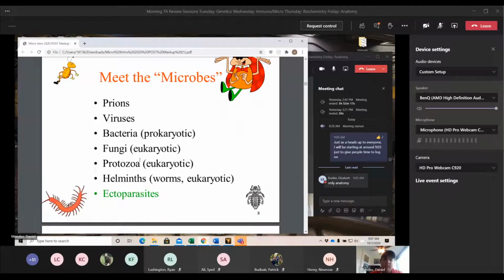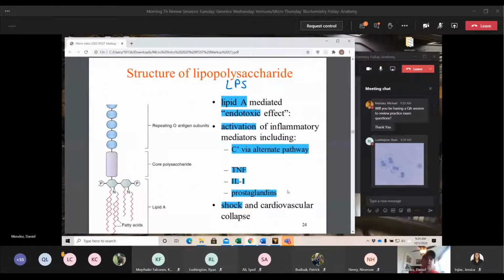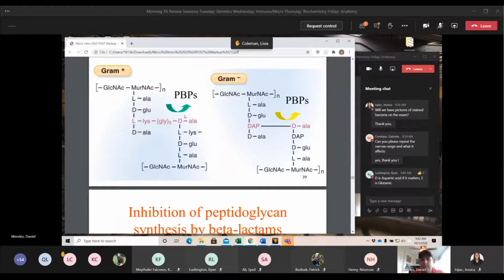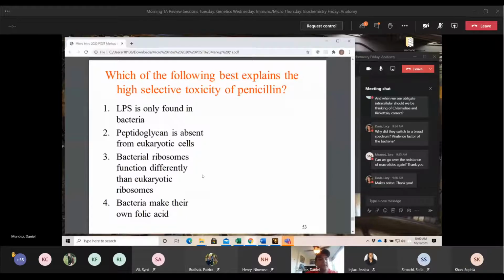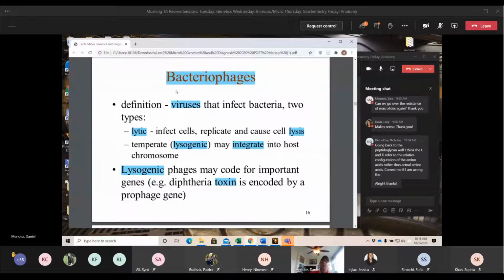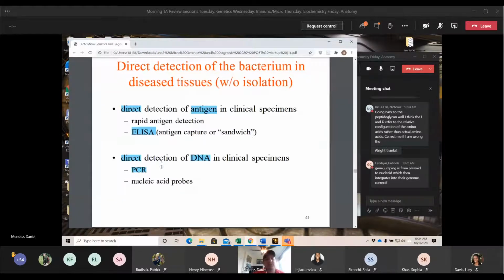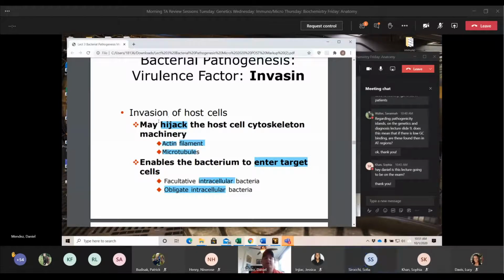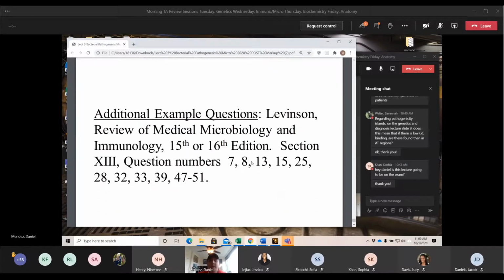MCB Lec 8-10